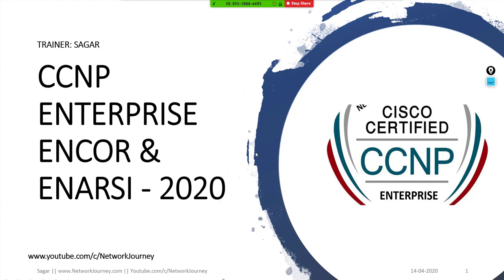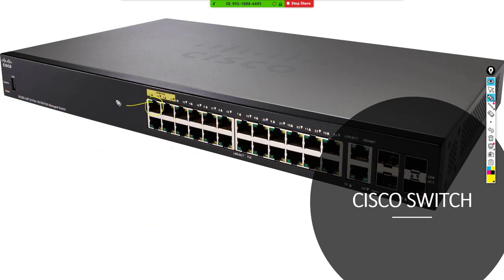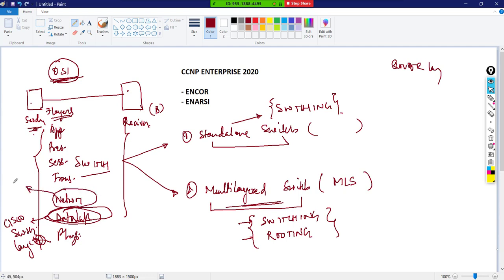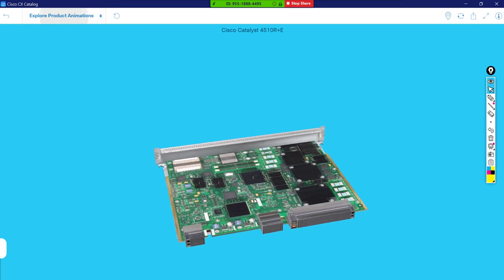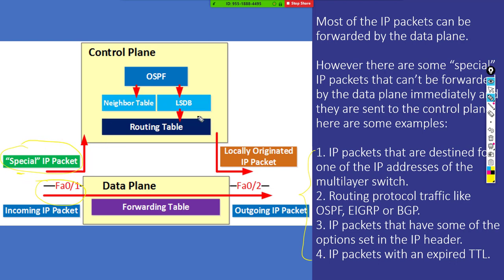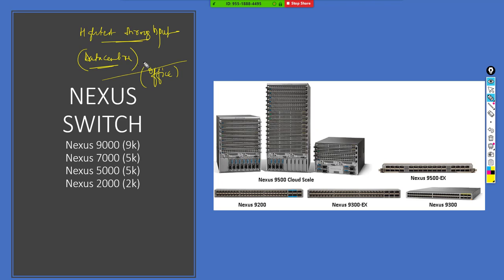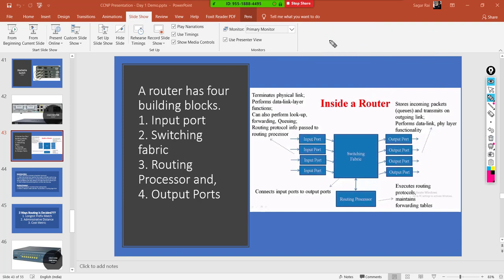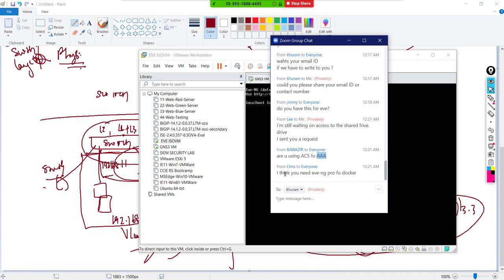Class 2 CCNP Enterprise: Packet Flow in Switch vs Router, Discussion on Control, Data and Management